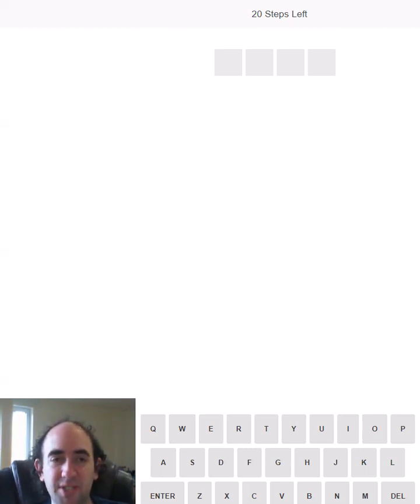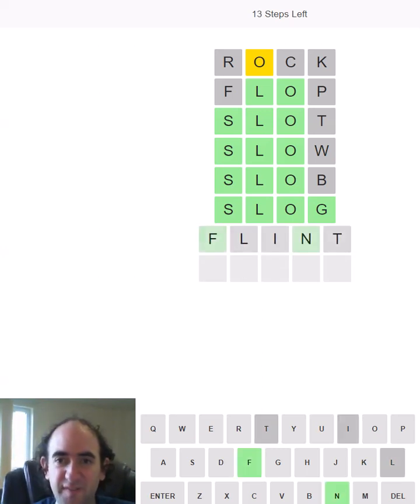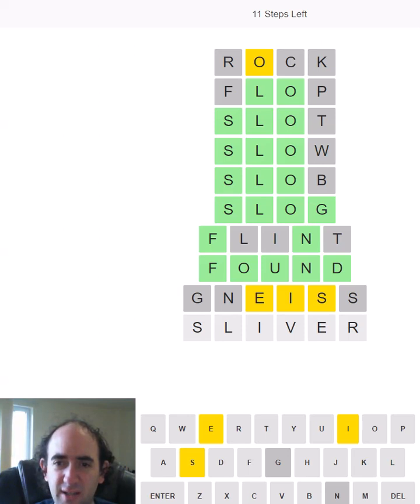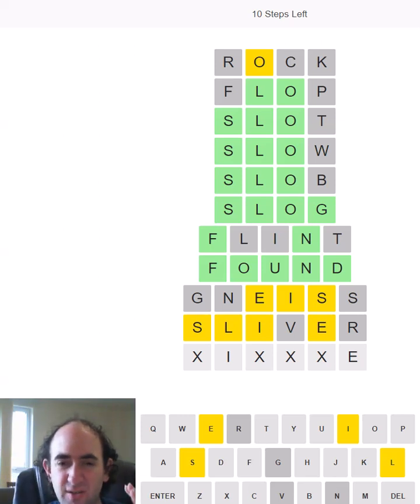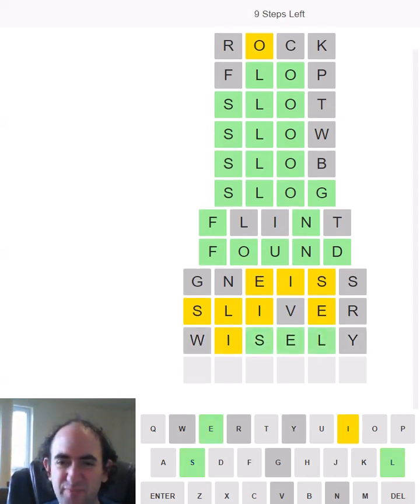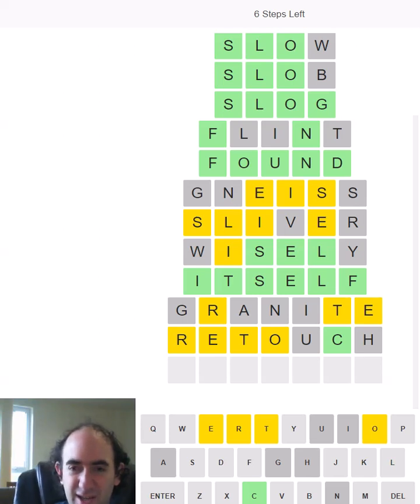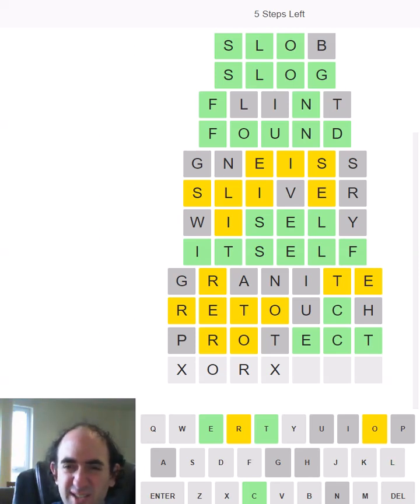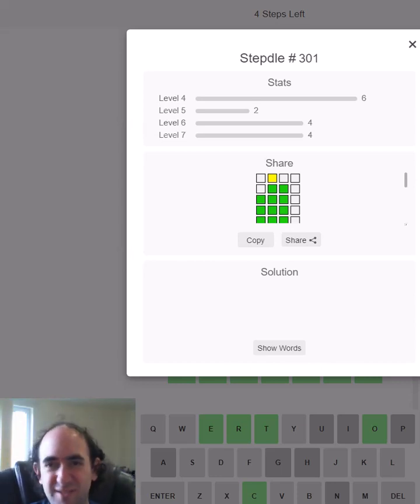Talking about ROCKS with this STEPDLE puzzle!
Stepdle Wordle puzzle for 13 July